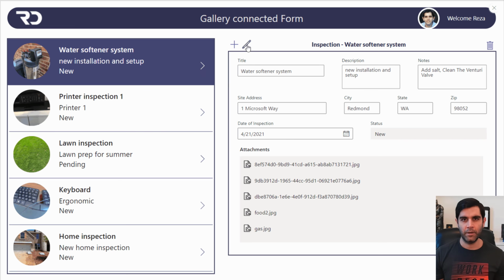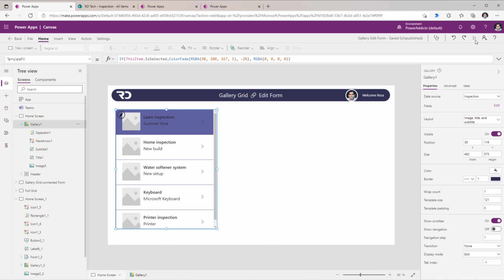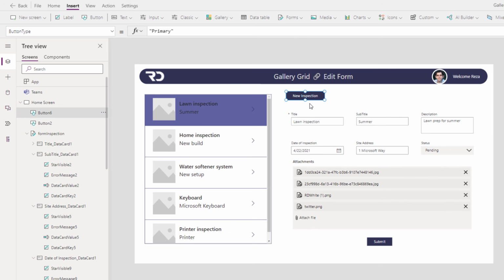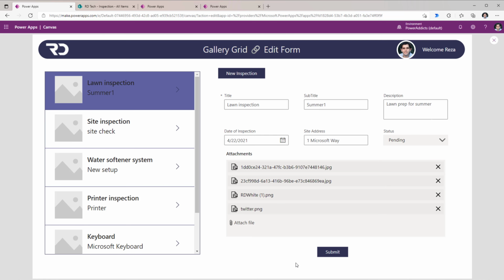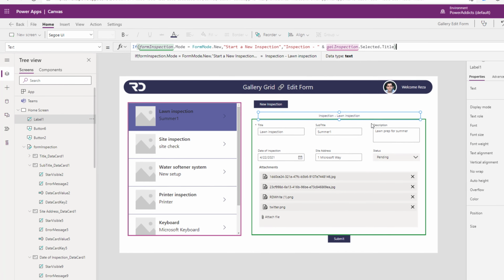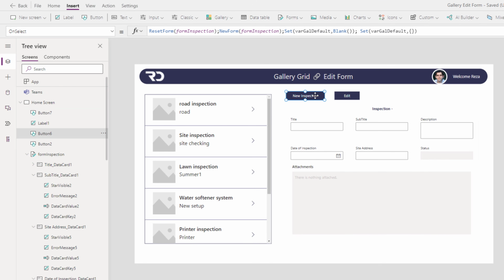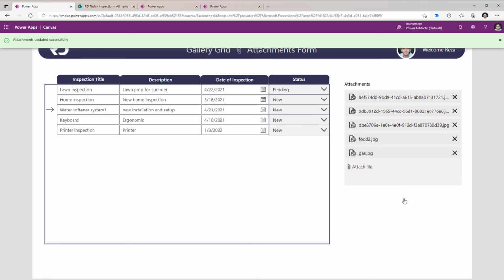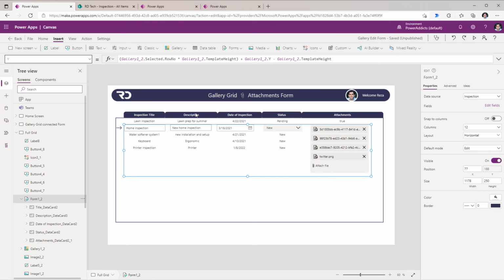Power Apps Gallery Edit Form Tutorial for Beginners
This video is a step-by-step tutorial for beginners on Power Apps Gallery & connected Edit Form Control. In this PowerApps video, we will leverage the same form control for New, Edit and View forms thereby reducing the need to create multiple screens for forms. We will connect the Gallery & the Form control on the same screen experience. We will also look at how to use this concept to create an Editable Grid experience with Attachments.
This video has something for everyone - beginners to intermediate to advanced.

Video covers the following:
✅ Power Apps Gallery Control
✅ Power Apps Edit Form Control
✅ Connect Gallery to Edit Form
✅ Reuse Form Control for New, Edit & View Form Modes
✅ Power Apps Gallery Default No Selection
✅ Gallery as Editable Grid with Attachments Form Control
✅ Gallery Grid with Editable Form Control

PowerApps forums link for setting Dynamic Y property of Form control based on selection in a gallery

Table of Contents:
00:00 - Introduction
00:36 - PowerApps Gallery & Edit Form Control
02:15 - Add Gallery control connected to SharePoint List
03:34 - Add Edit Form Control
04:10 - Gallery connected Form on same page
05:00 - Submit Form Data
06:15 - Reuse the Form Control
09:09 - Set Gallery Default
12:16 - Form Modes
13:41 - Set FormMode to View
14:37 - Set FormMode to Edit
16:49 - Form LastSubmit
17:50 - Gallery as Editable Grid
18:37 - Gallery Grid with Attachments Form
20:16 - Full as Editable Grid with Form Control
22:58 - Subscribe to Reza Dorrani channel